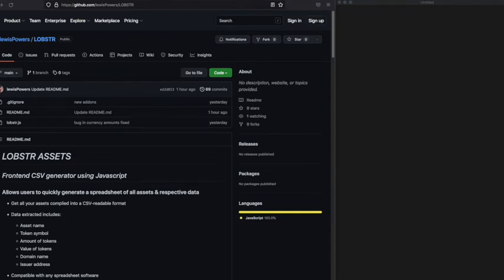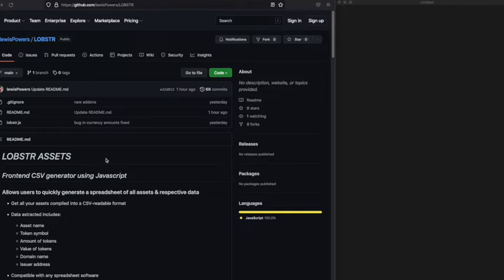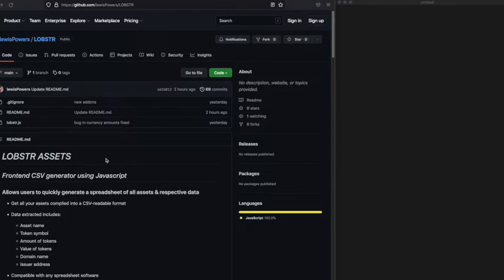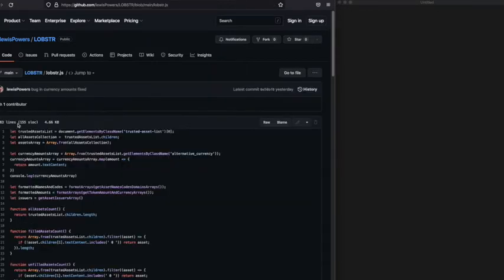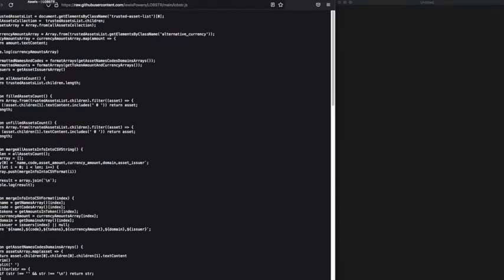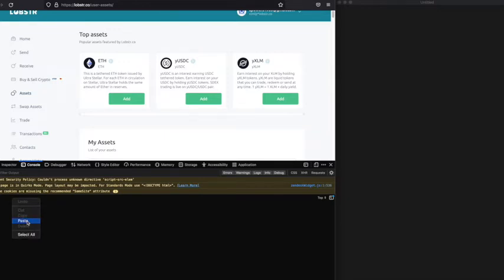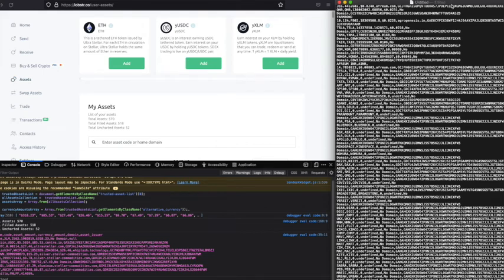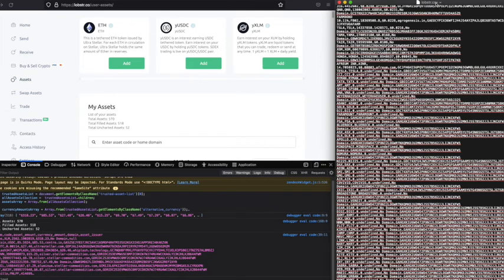Lobstr Asset Tutorial: Spreadsheet